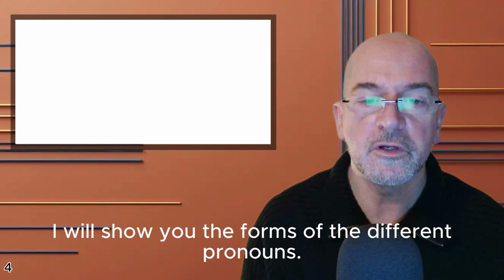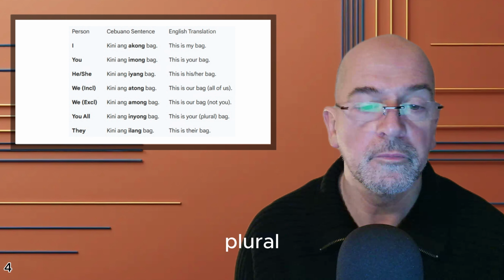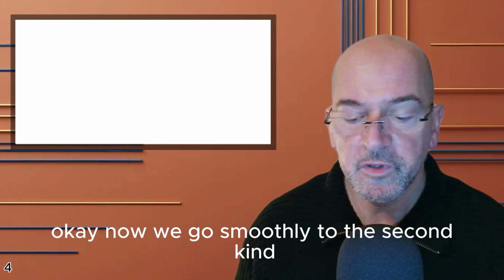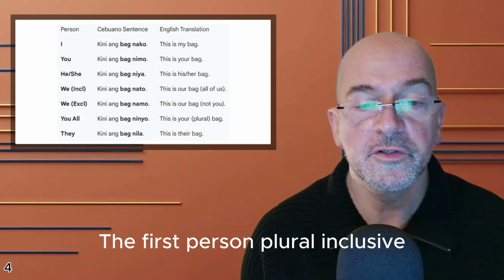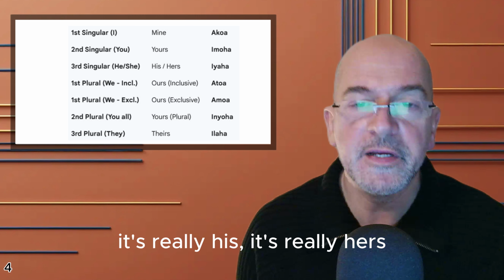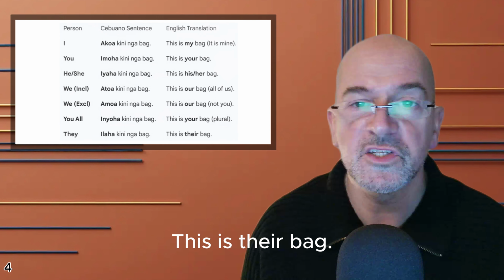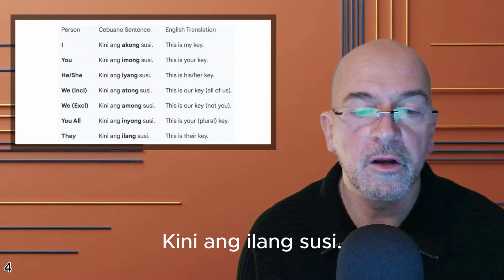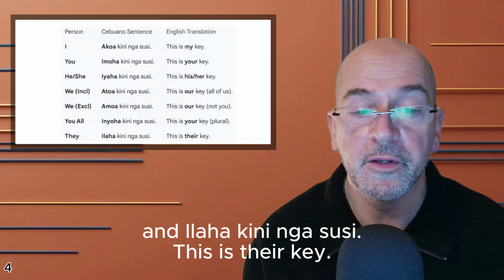Episode 4: possessive pronouns in Cebuano (3 different ways)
Today we discuss possessive pronouns.
How to say something is yours, or his, or theirs.
We go into 3 ways you can say this in Cebuano:
the pre-nominal (possessive pronoun comes before the noun)
the post-nominal (possessive pronoun comes after the noun)
and the long form or emphasized form